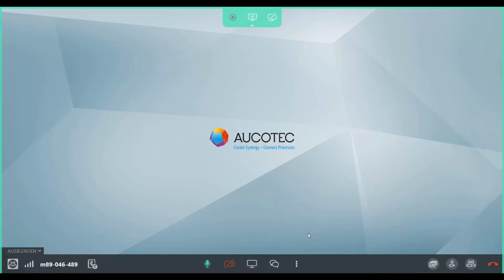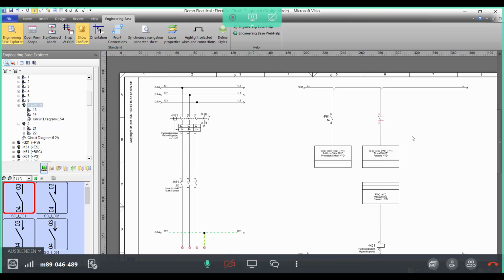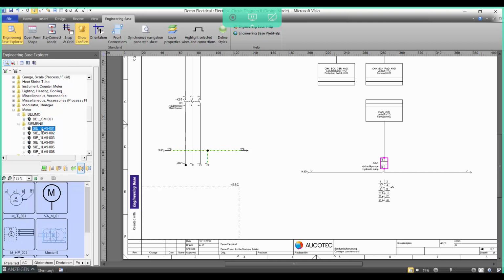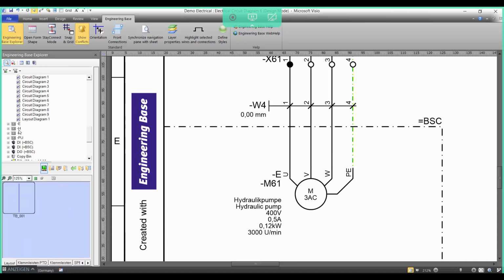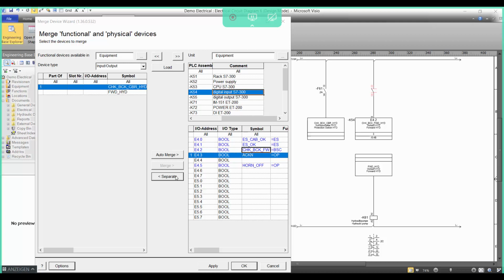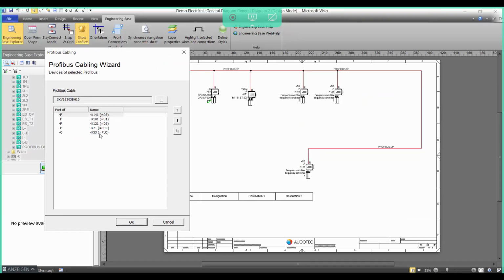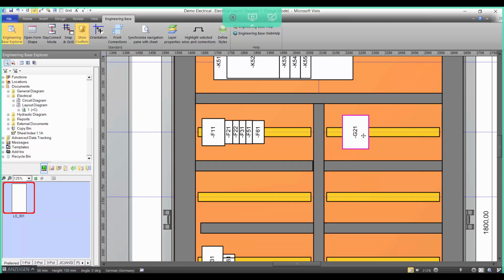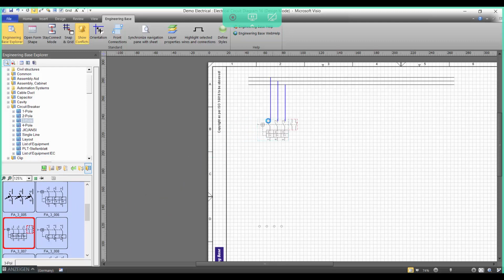EB Electrical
Demonstration of EB Electrical